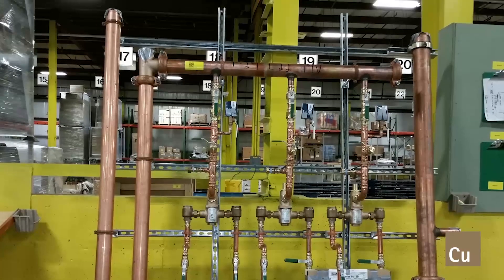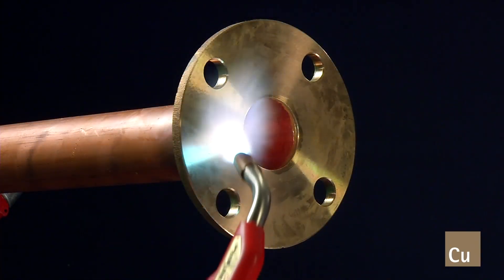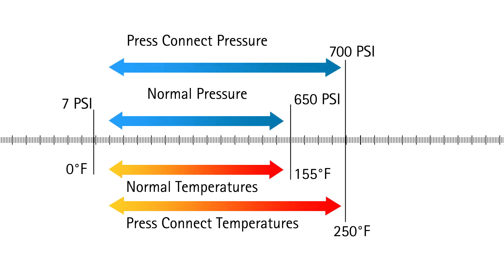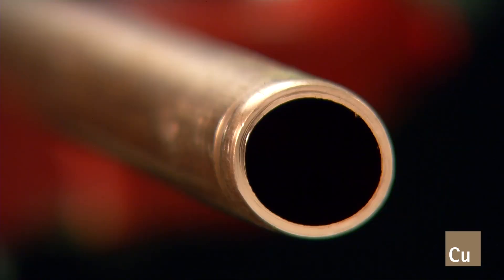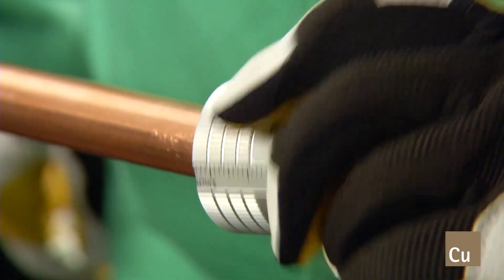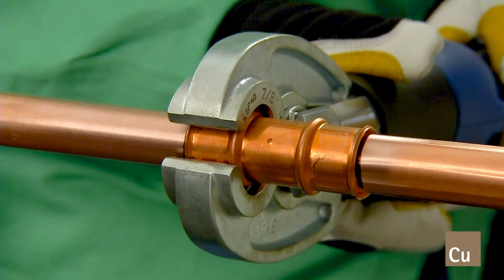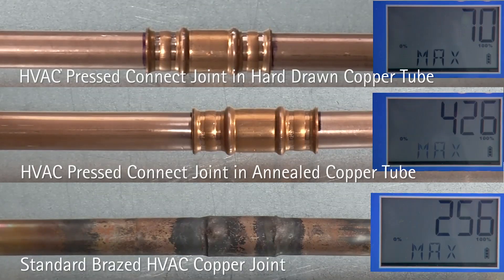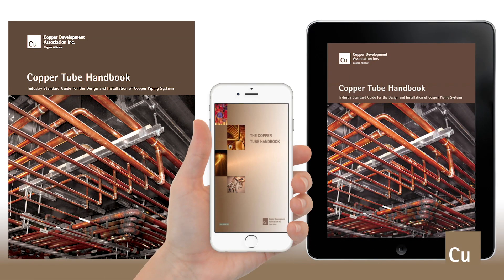How-to: Install Copper Press-Connect Systems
With these no-flame technologies, installation time is reduced while maintaining copper’s ability to provide leak-free joints at pressures and temperatures experienced in normal building services.  One of the newest press-connect systems is specifically designed for HVAC systems operating at pressures up to 700 psig and temperatures up to 250°F. This is well within the pressure and temperature range of most new refrigerants commonly used for air conditioning applications.